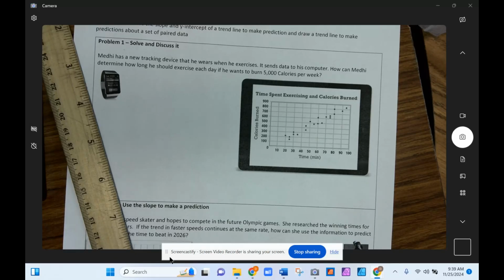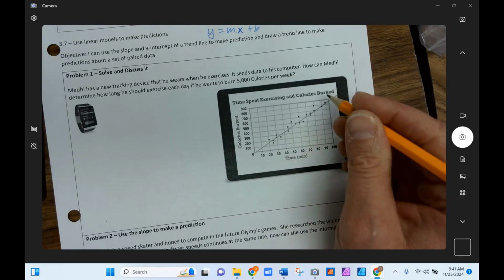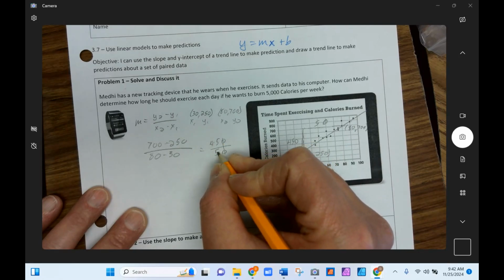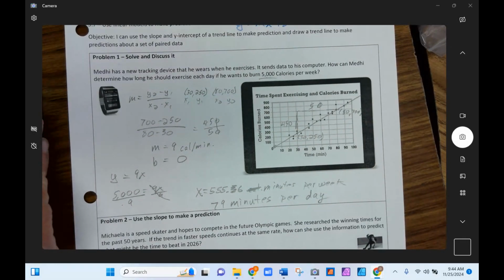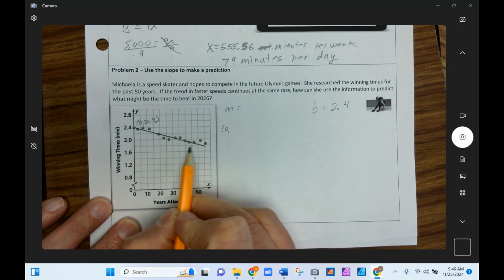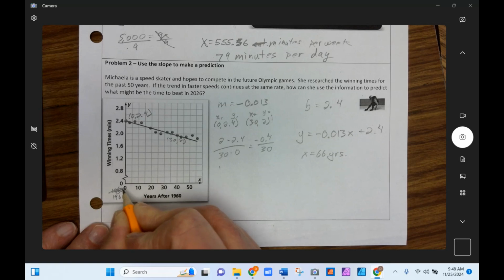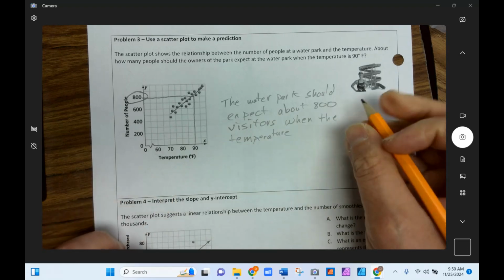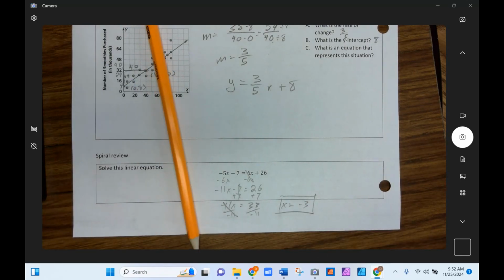3.7 v2 - Use linear models to make predictions - CB 24-25